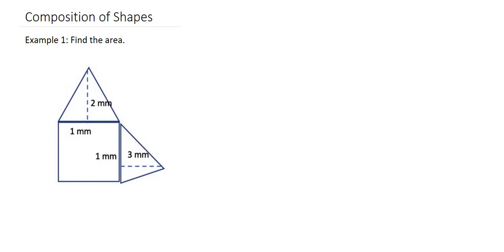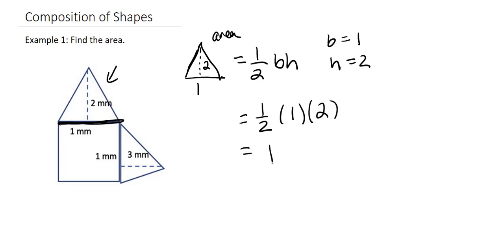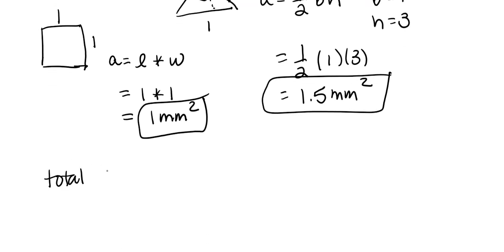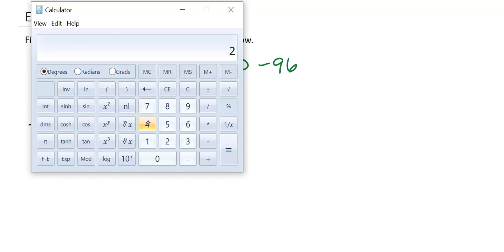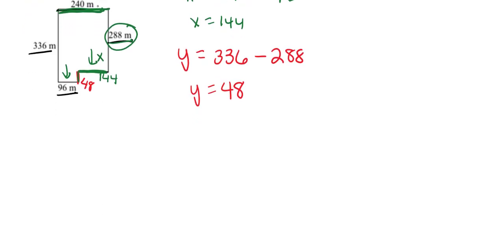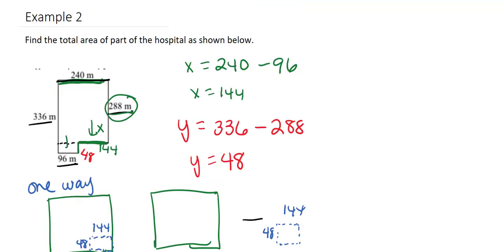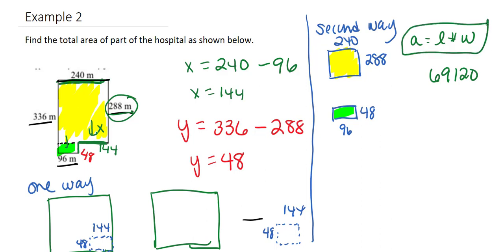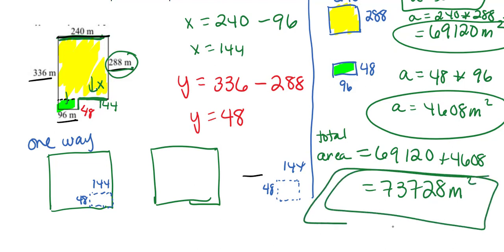Composition of Shapes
Find the total area of multiple shapes.